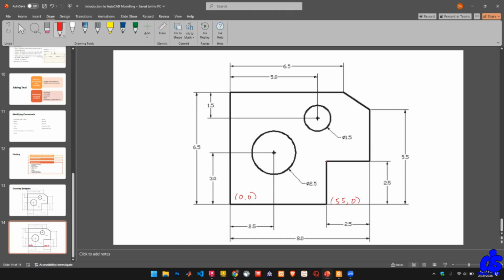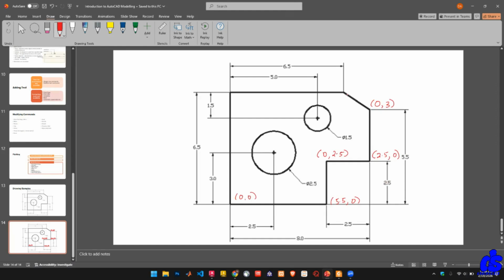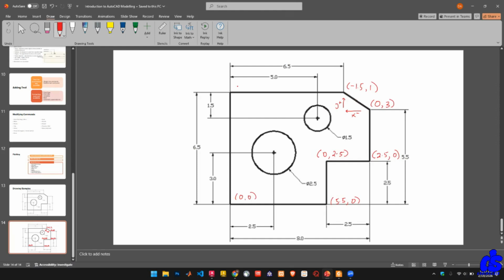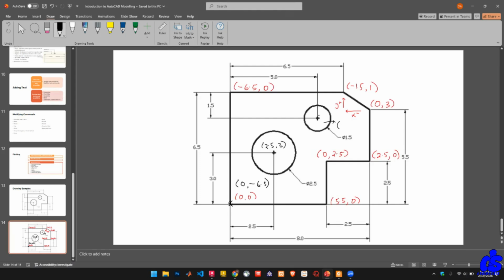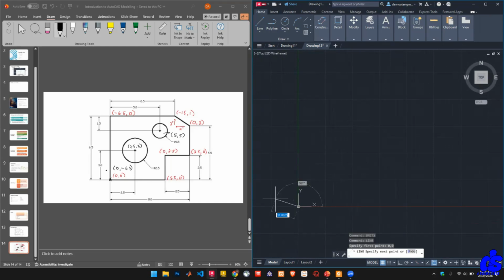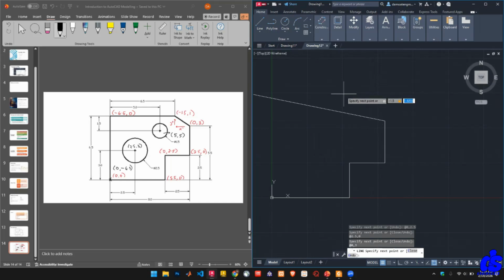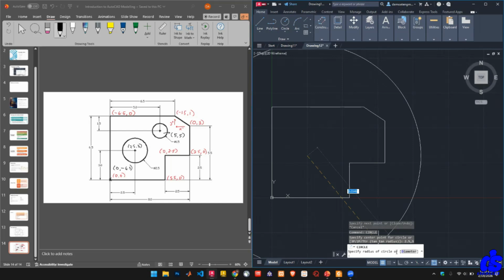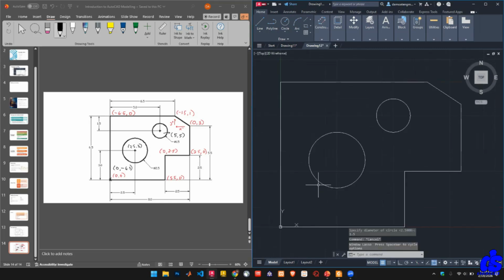Relative Coordinates in AutoCAD modelling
Learn about using the relative coordinate system in AutoCAD to create figures by specifying coordinates relative to the origin